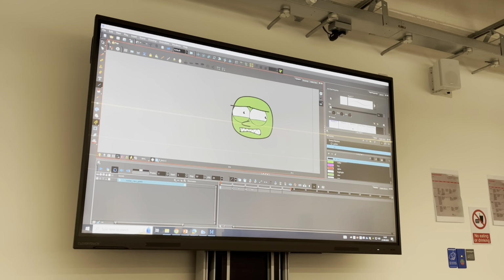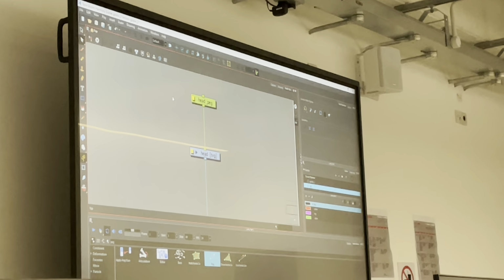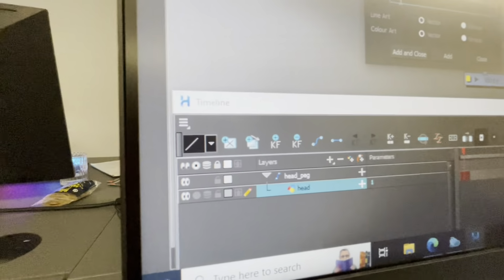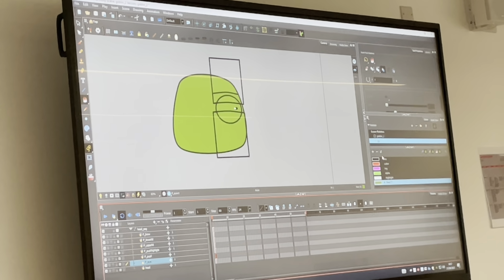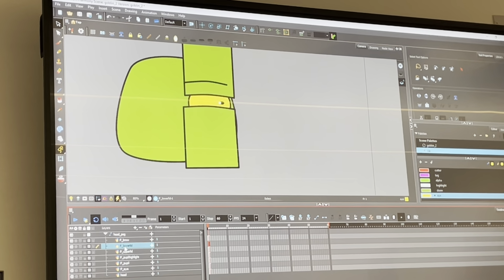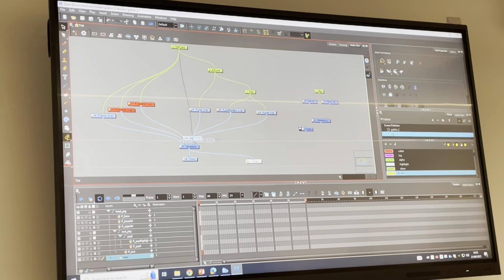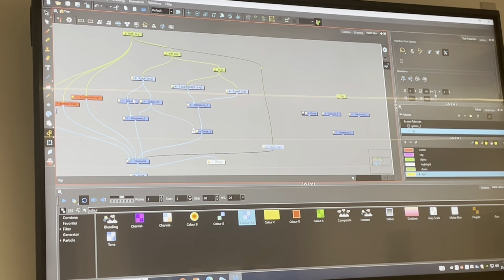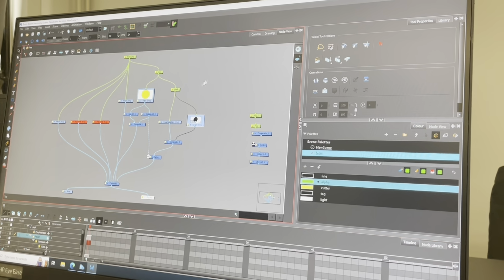TOONBOOM head 1